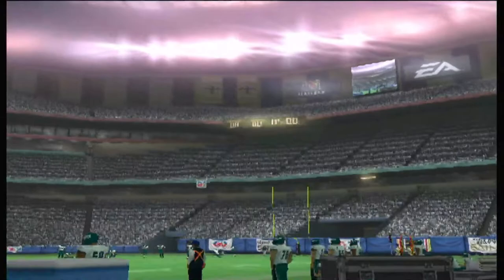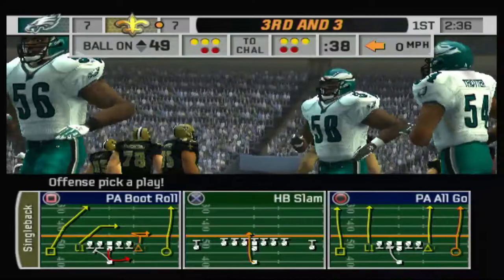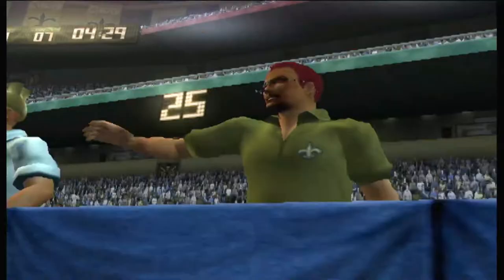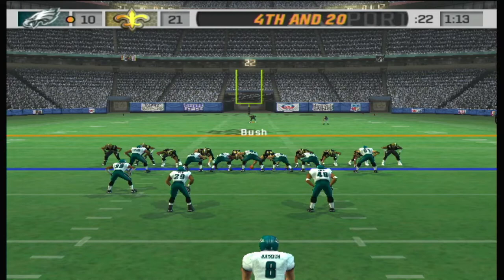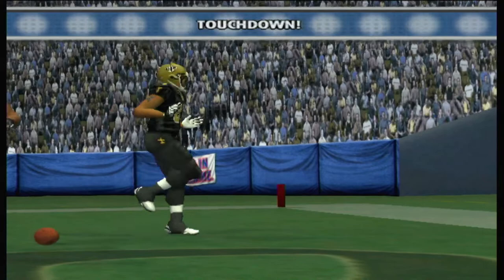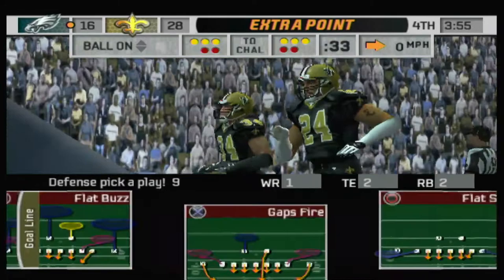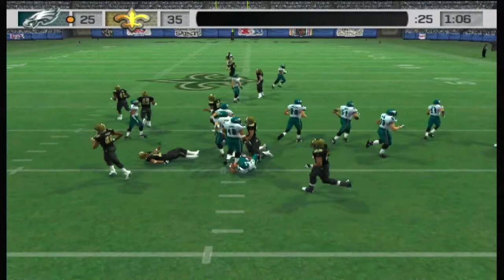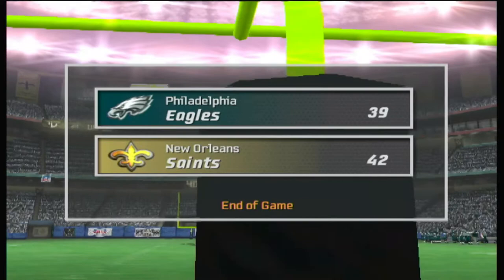Madden NFL 07 (PS2) franchise mode (week 6) eagles vs saints